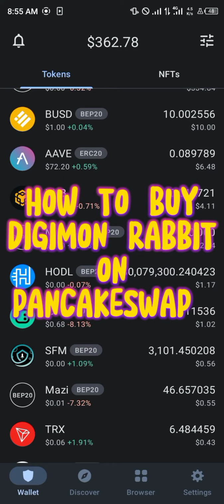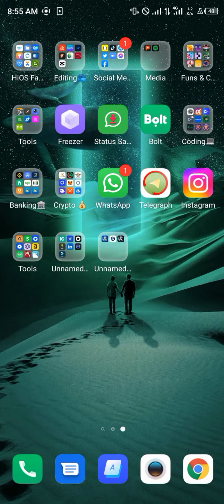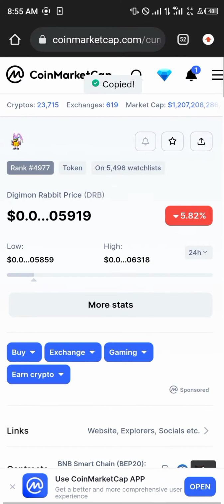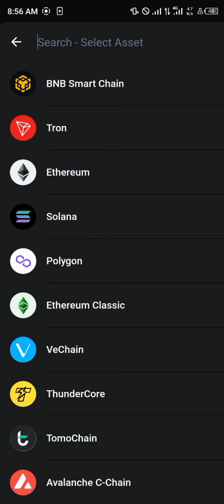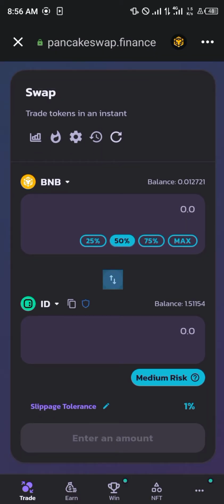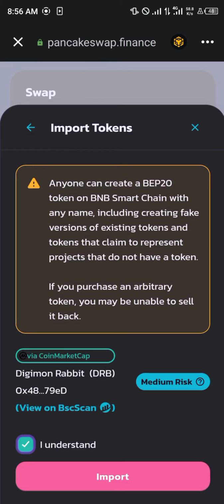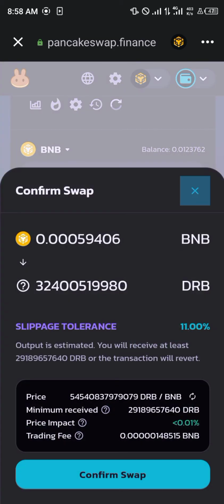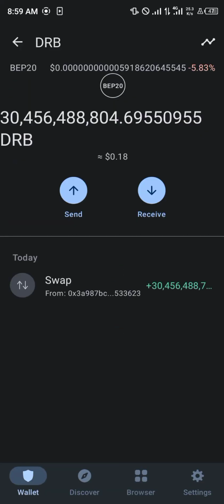How to Buy Digimon Rabbit on Pancakeswap (Step by Step)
In this quick video, I will show you How to Buy Digimon Rabbit on Pancakeswap step by step.

Hello there, and welcome to today's video about how to buy Digimon Rabbit on PancakeSwap. We'll be going over all the necessary steps to purchase the Digimon Rabbit coin, including how to buy the coin, price predictions, and everything else you need to know about this popular meme coin.

First, let's talk about Digimon Rabbit. This coin has gained popularity recently due to its unique name and fun meme status. It's also known as a prophecy or prediction coin, which means it's focused on future predictions.

Now, let's dive into how you can buy Digimon Rabbit. The first step is to head over to PancakeSwap, a decentralized exchange that allows you to trade various cryptocurrencies. Once you're on the PancakeSwap platform, you can click on the "Trade" button and look for the Digimon Rabbit token.

To buy the coin, you will need a cryptocurrency wallet that is compatible with PancakeSwap. You can use popular wallets such as MetaMask or Trust Wallet. Once you have a wallet set up, you can connect it to PancakeSwap and then enter the trading screen.

Now, you'll need to enter the amount of Binance Coin (BNB) you would like to spend on buying Digimon Rabbit. Once you've entered the amount, click "Swap," and your Digimon Rabbit tokens will appear in your wallet.

It's important to note that the price prediction of Digimon Rabbit varies, so make sure to conduct thorough research before investing. Some people believe that its value will increase in the future, while others are less confident.

If you're interested in purchasing other tokens, such as Wiki Cat or Little Rabbit, the process is similar to buying Digimon Rabbit. You will need to locate the token on PancakeSwap, connect your wallet, and then complete the transaction.

In conclusion, buying Digimon Rabbit on PancakeSwap is a straightforward process, but make sure to do your research before investing. The future value of the coin is unknown, but it's definitely a fun and unique addition to the crypto market.